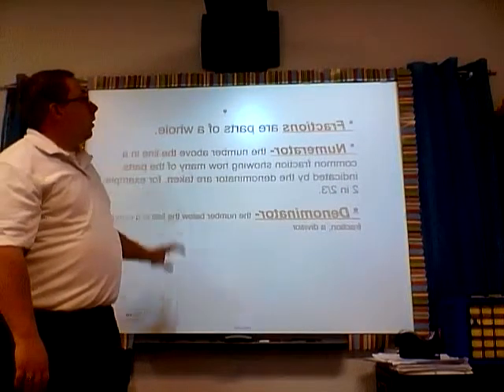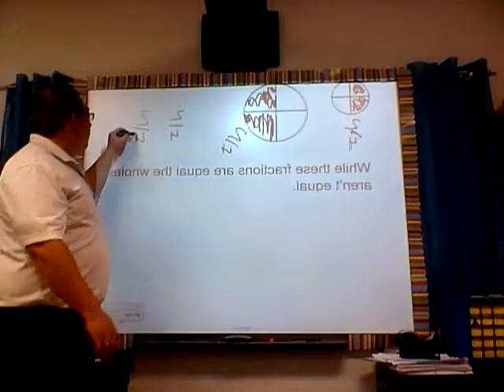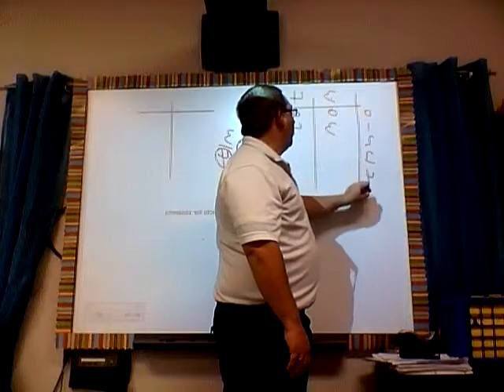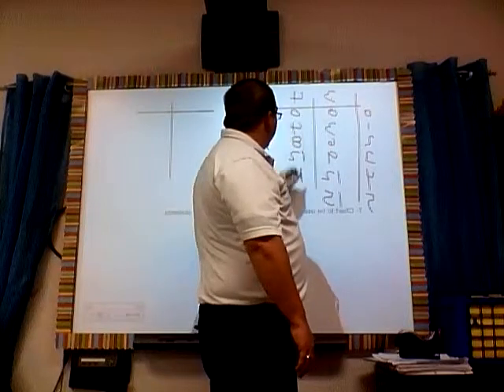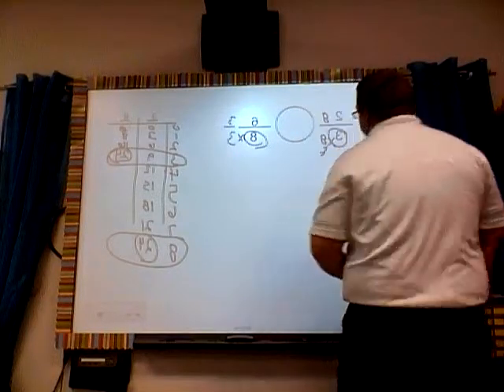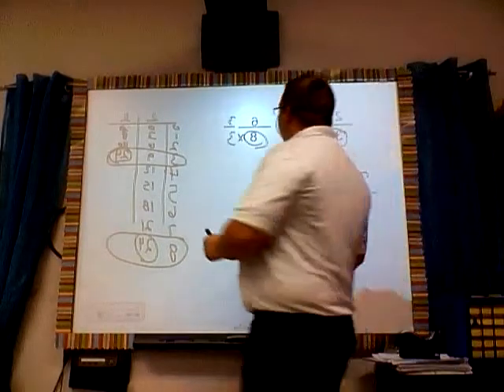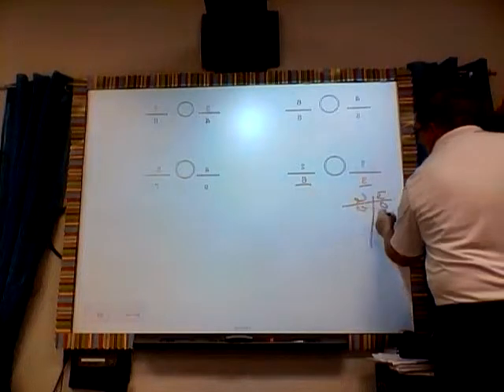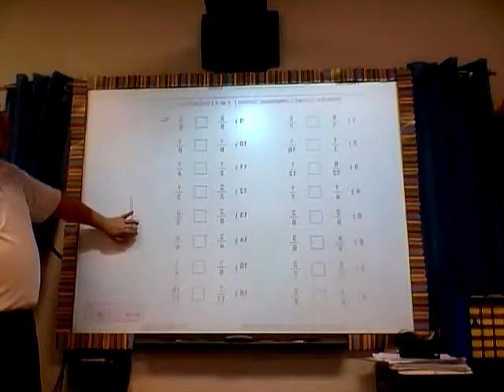Sullivan- Comparing Fractions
Sample 4th grade lesson on comparing fractions.